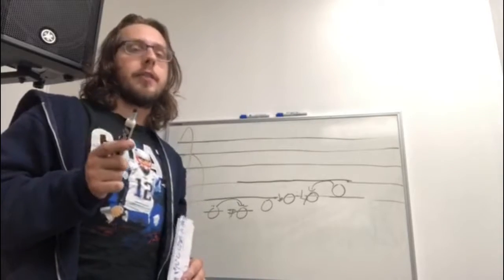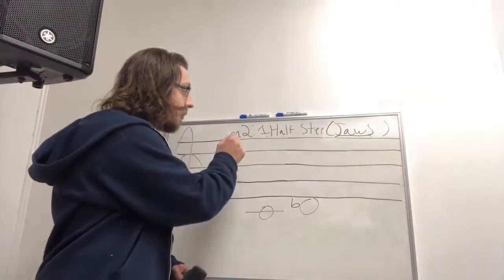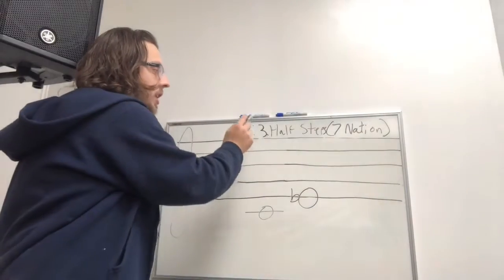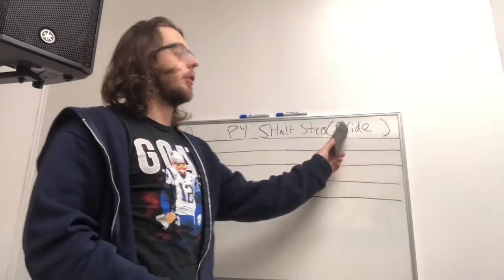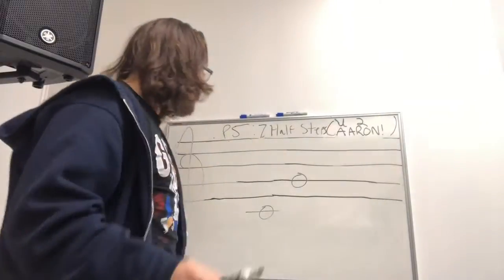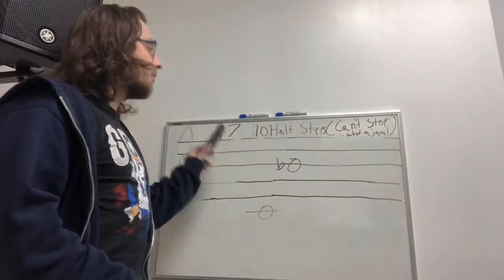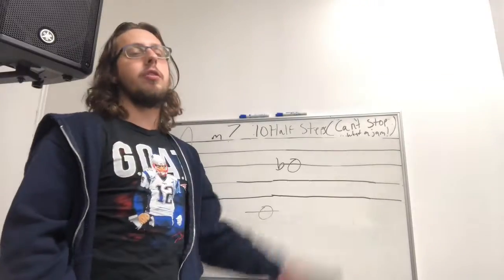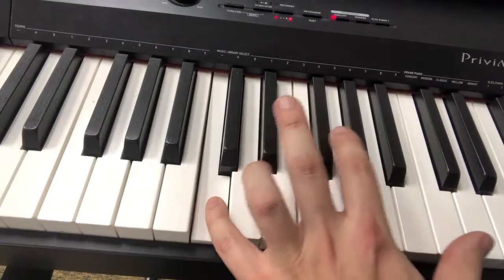This Week in Music Theory 2: Intervals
Hey everybody, Ryan here! Today we're covering another building block of music; intervals! Intervals are the distance between two notes. In this video we cover the different types of intervals, and some tricks you can use to start to hear them in your everyday music listening!